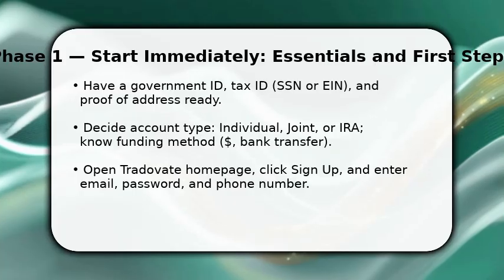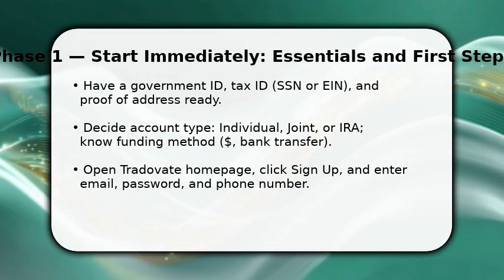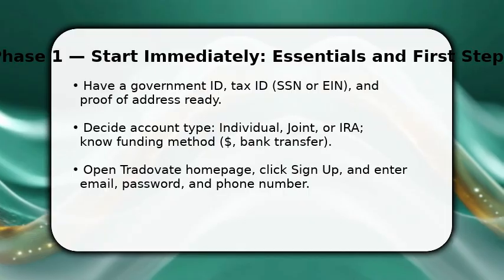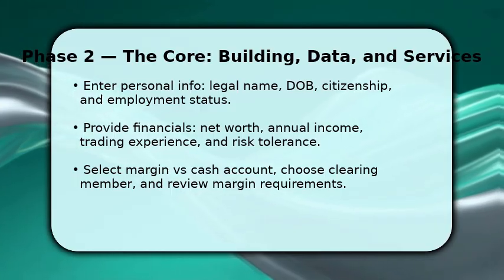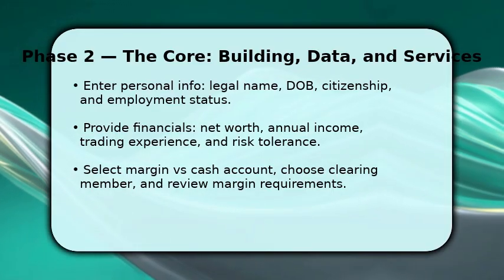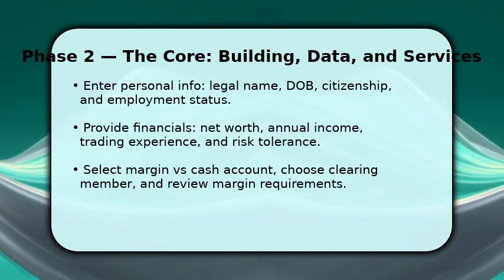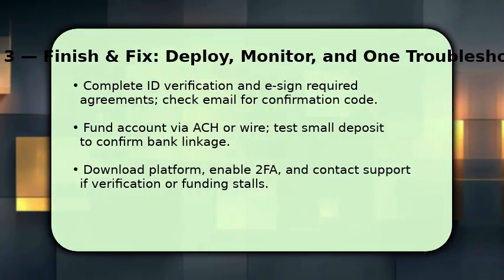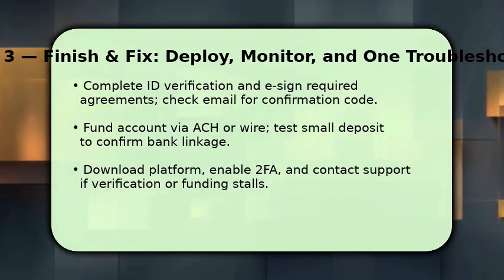How to Sign Up for Tradovate (full Guide)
How to Sign Up for Tradovate (full Guide) | 🔒 Surfshark VPN Deal — Stay private and secure. $1.99/mo + 3 Months Free ▸

Dive into the comprehensive guide on signing up for TradoVate, a leading trading platform. Discover step-bythy process from account creation to market entry with expert tips and tricks.

TradoVate signup, online trading registration, trade on TradoVate, create a TradoVate account, invest in stock markets via TradoVate, trading platform guide